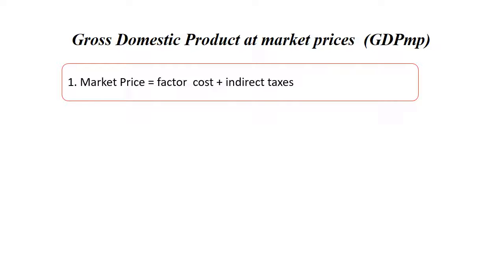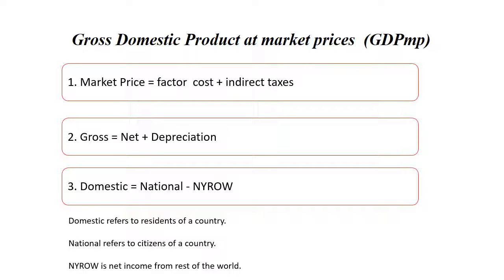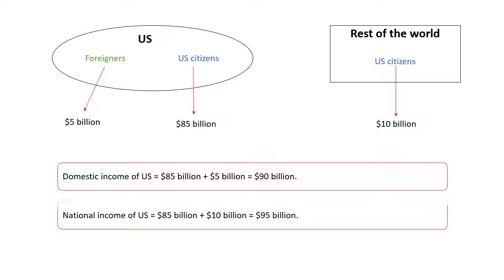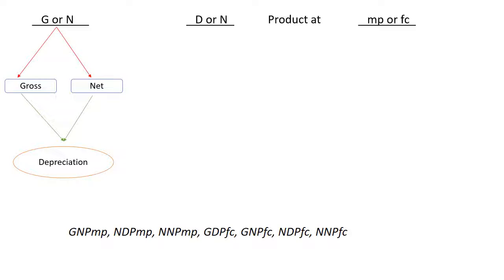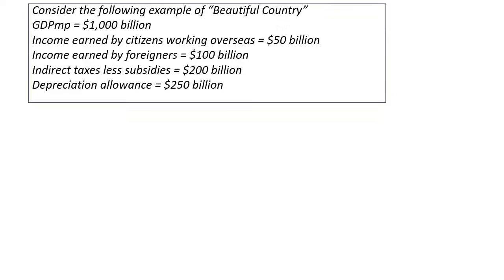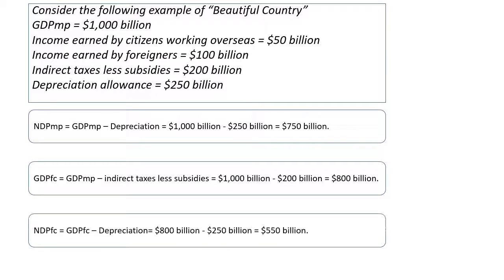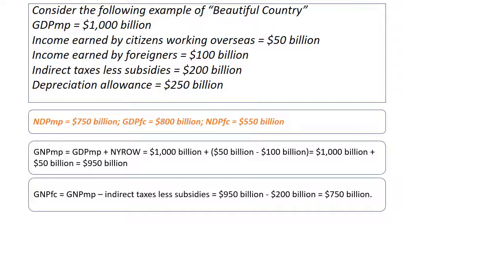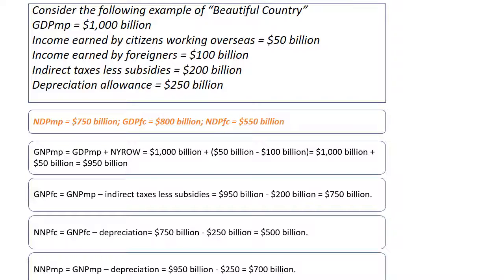Macroeconomics GDP2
Explains 3 basic relationships based on which different measures of income of a country are derived.